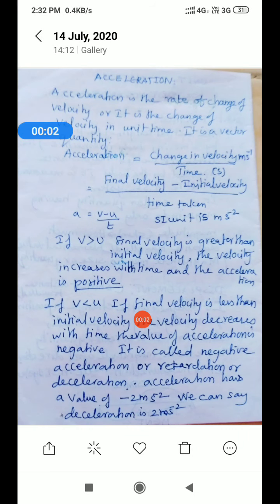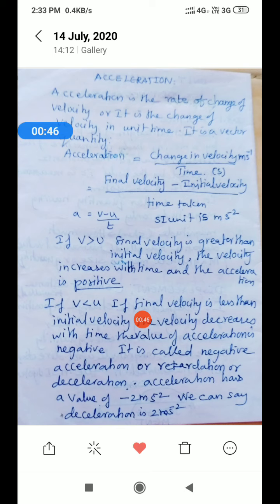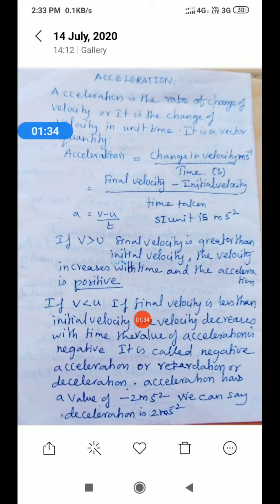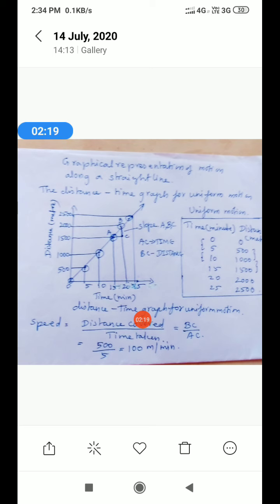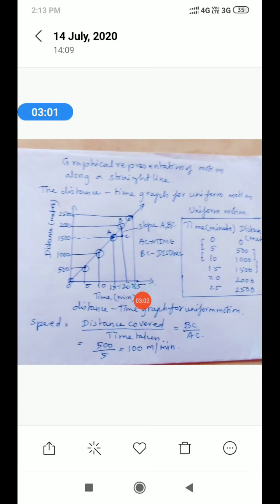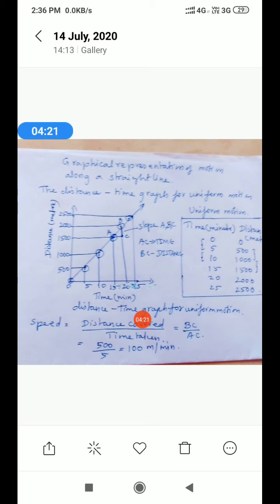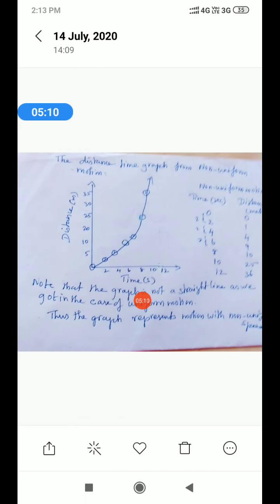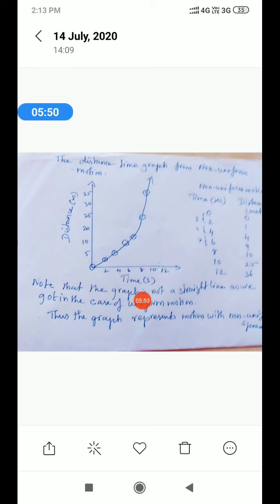Motion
Uniform motion and nonuniformmotion